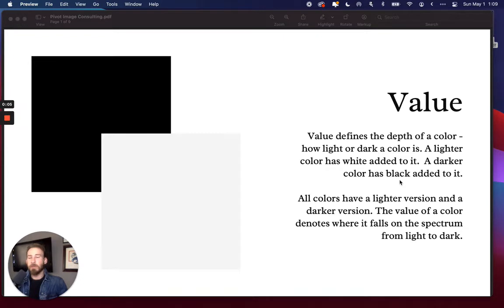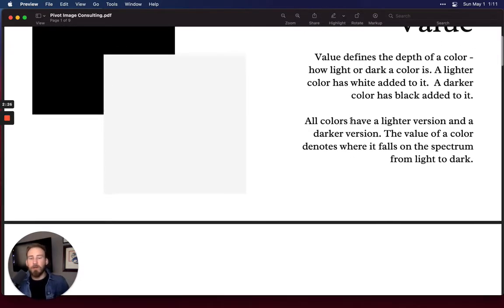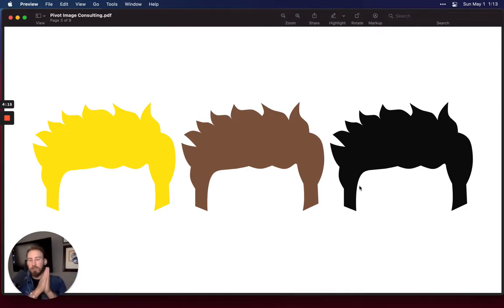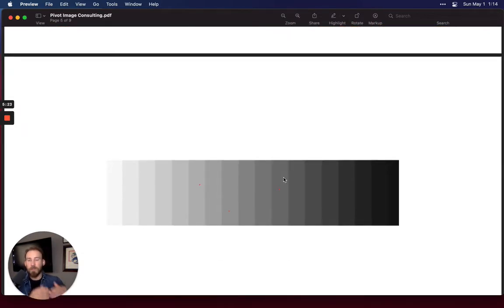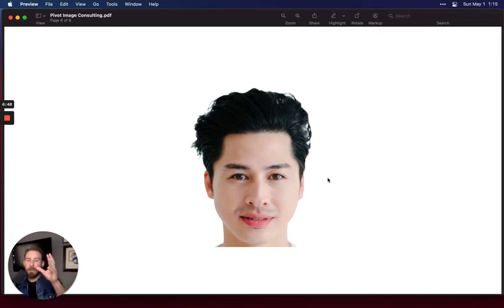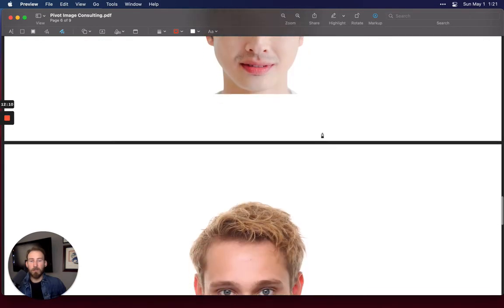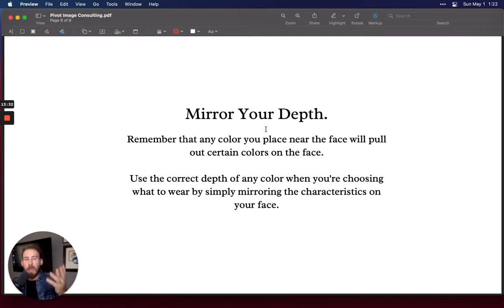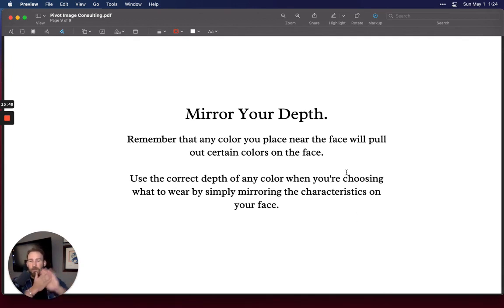Pivot Image Consulting Teaches Color For Men: Value (Part 1)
Patrick Kenger of Pivot | Men's Image Consulting teaches a lesson on color value and how to wear the right colors according to your face.

Session.Pivotimage.com
Pivotimage.com

Apply for a call here...